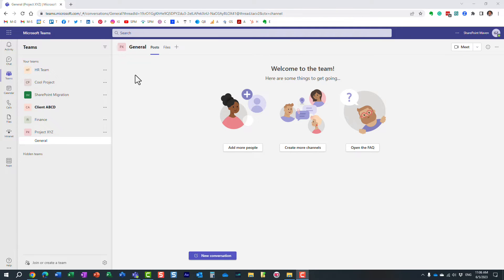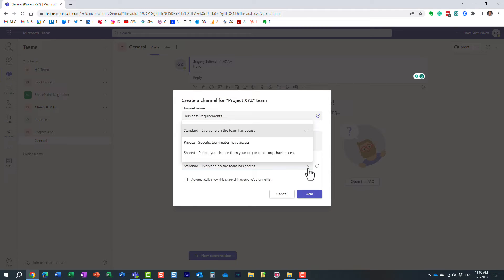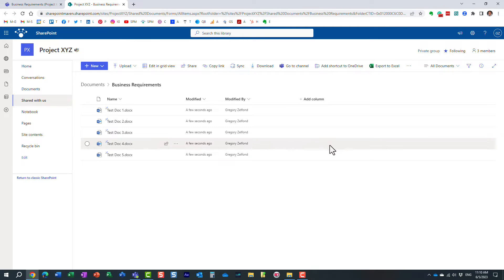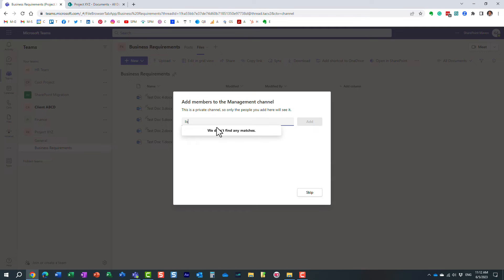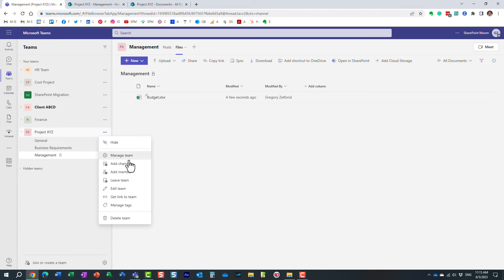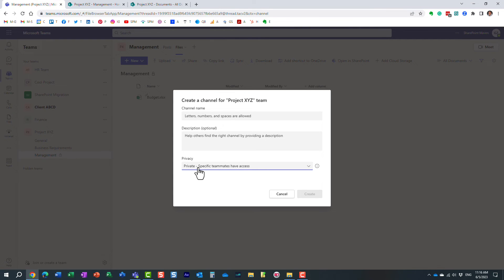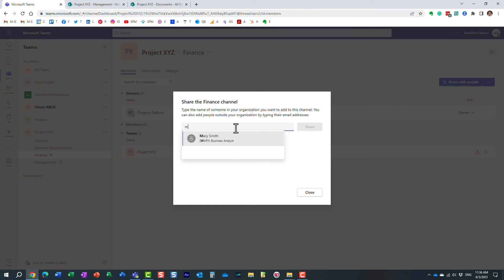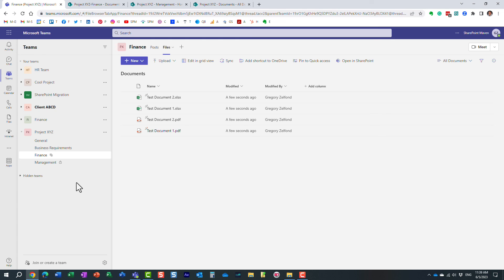3 types of channels in Microsoft Teams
In this video, I explain the 3 different types of channels we have in Microsoft Teams. Specifically, I explain the impact of those channels on SharePoint/File management. Feel free to reference this detailed article on additional nuances and architecture of those channels